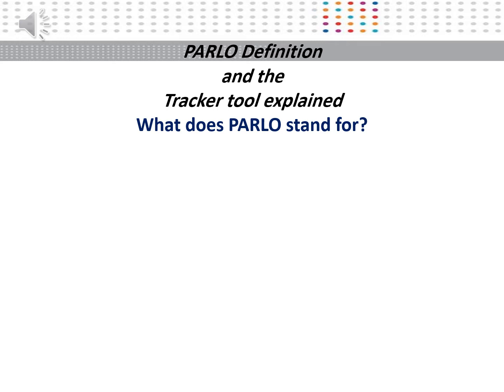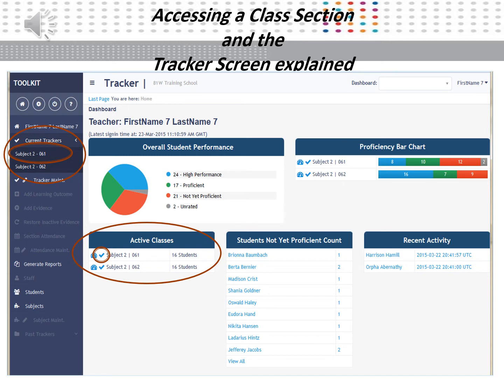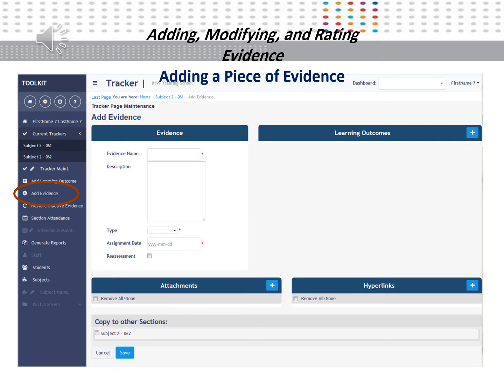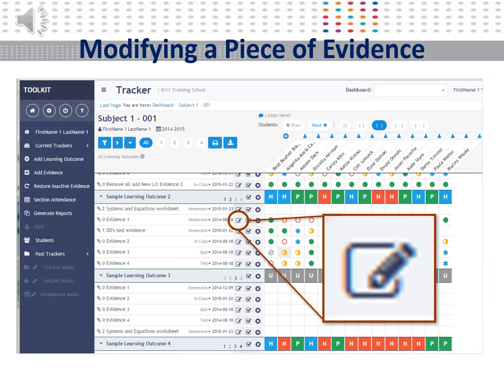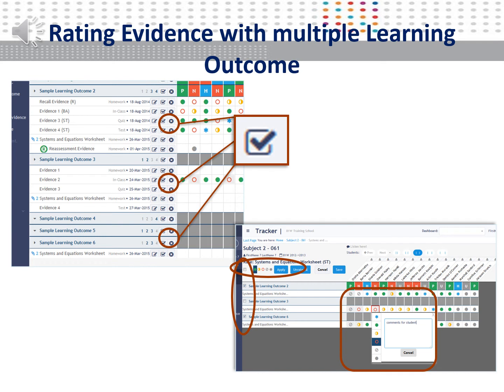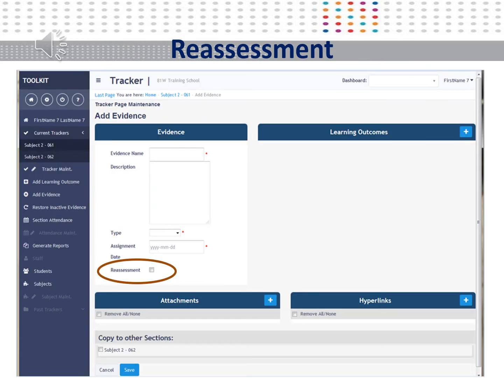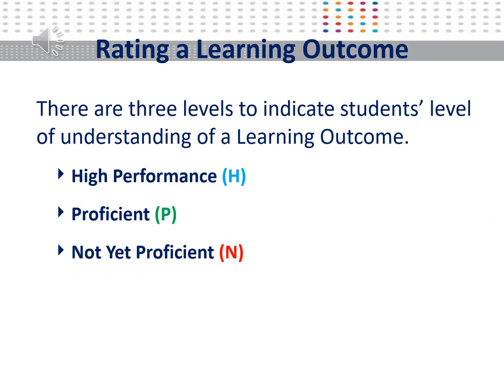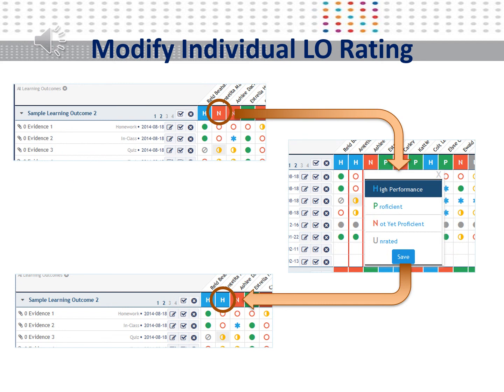PARLO Tracker Session1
PARLO Tracker Session1For STEM Teachers
PARLO Tracker URL:

or
live you Question and i will replay to you soon  as possible.
Thanks